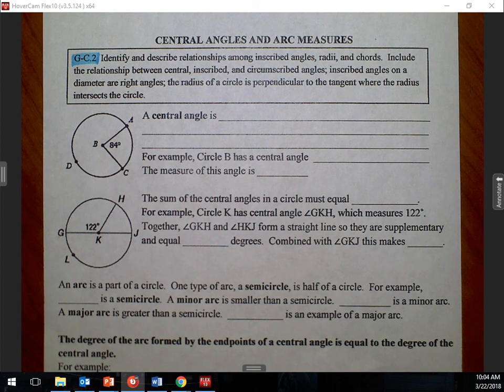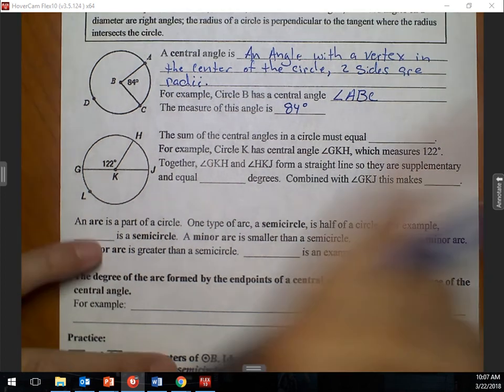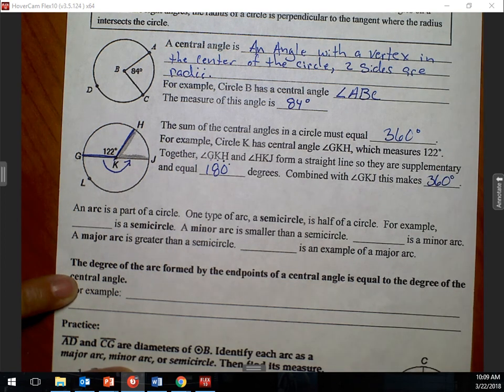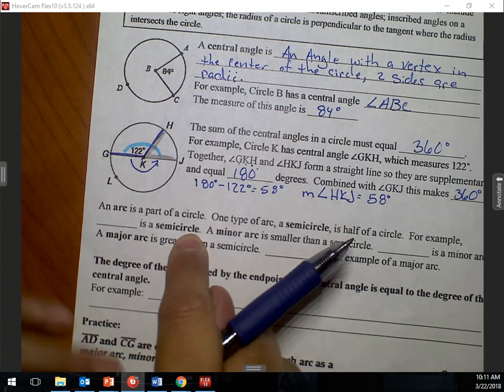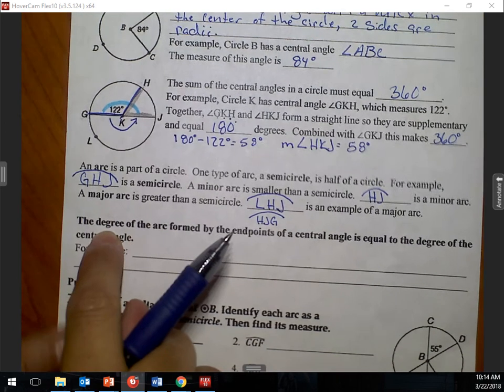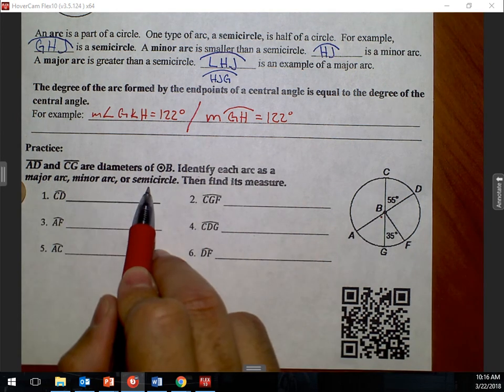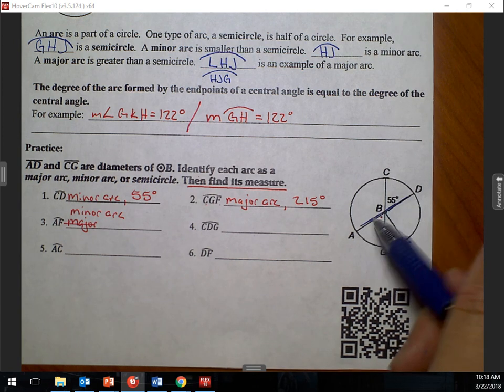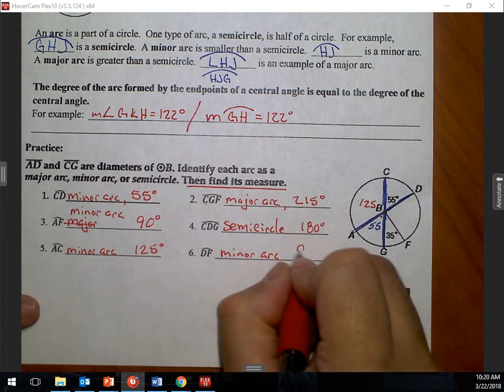Unit 7 Geometry Circles: Central Angles and Arc Measures